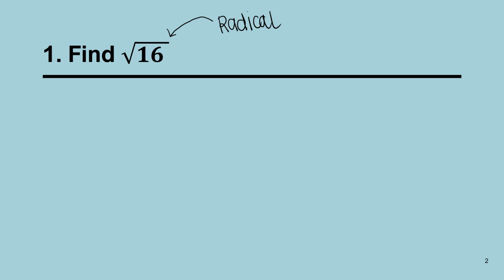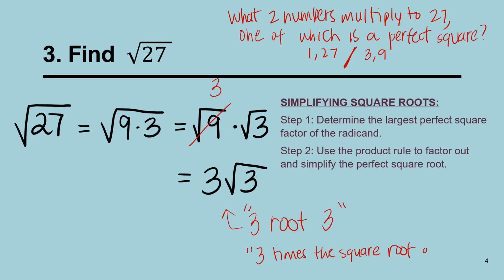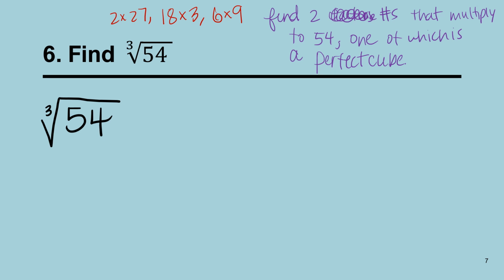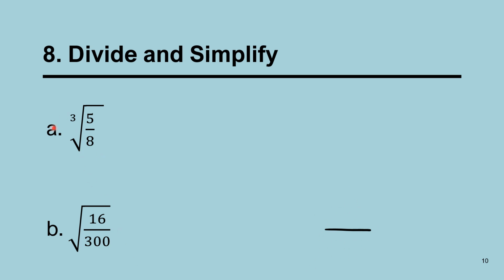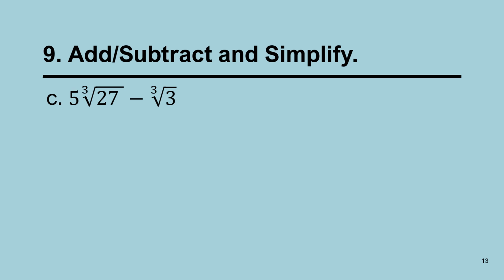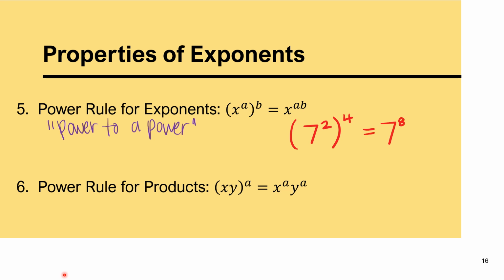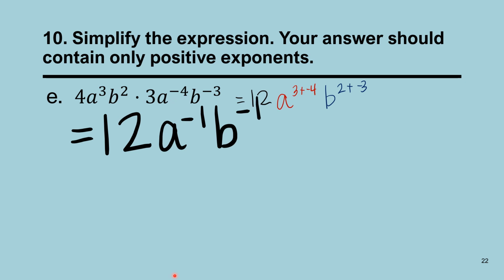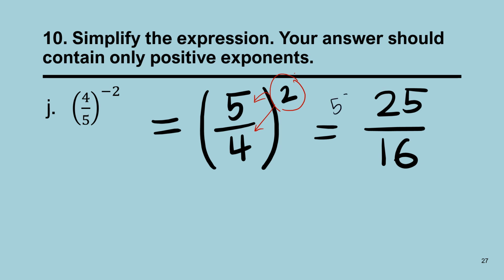Radicals & Exponents Lecture Video (MATH 3202)